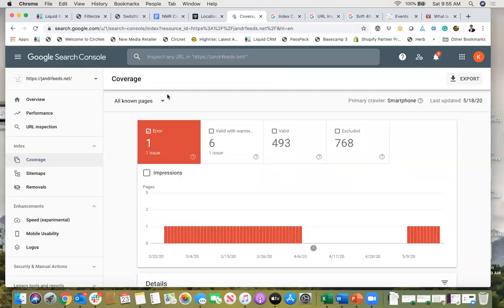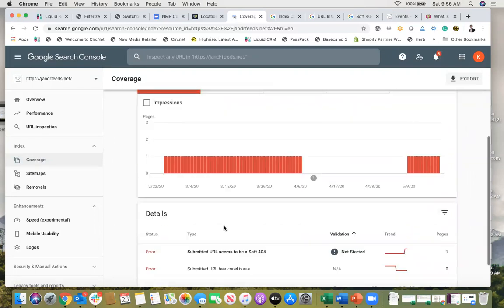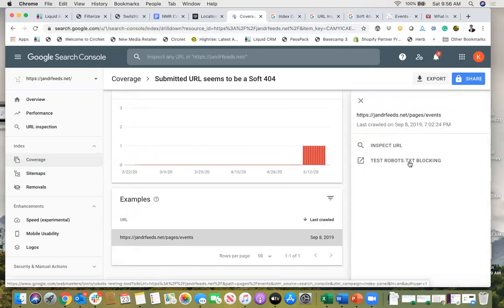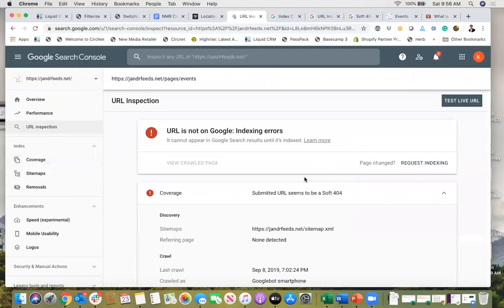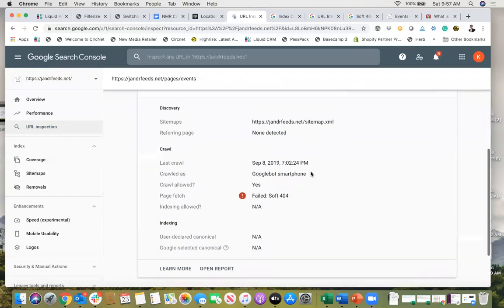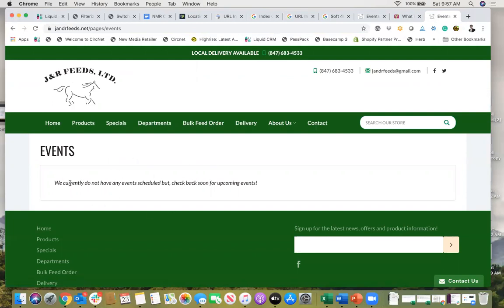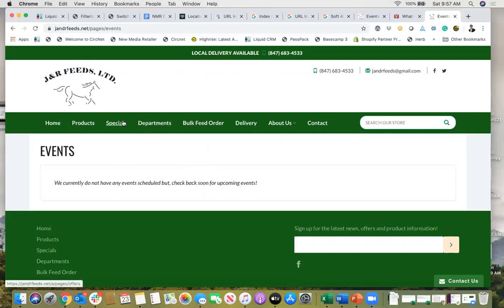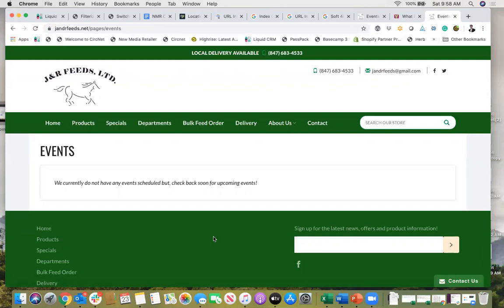Submitted URL seems to be a Soft 404 - Google Search Console - What it means and how to fix it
Submitted URL seems to be a Soft 404 could be caused by a thin content issue on your page. A Soft 404 means that Google sees that there is a page there for technical reasons, but does not see that there is a page of value or showing any content.

This video shows you how to use Google Search Console to diagnose if that is the issue.

If that is not what is causing your Soft 404 you can look at these resources to find other reasons for the issue: